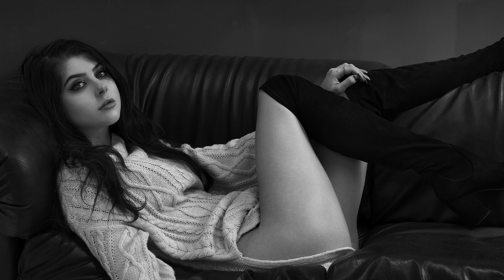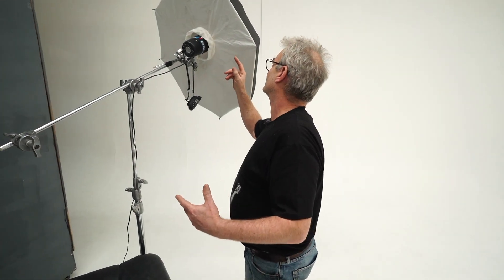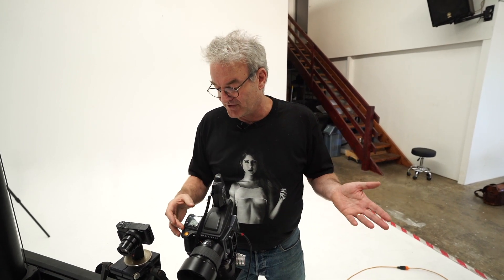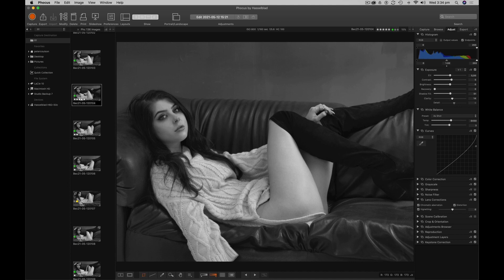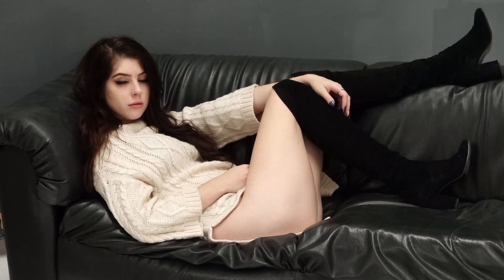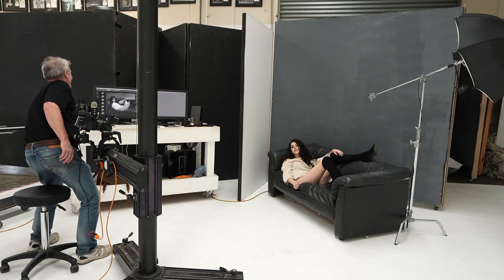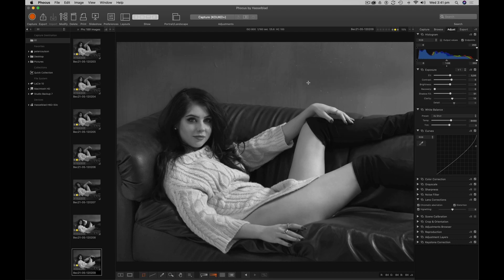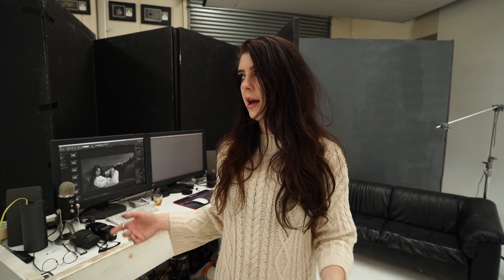Shooting Bec with $200 lights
Quite often we receive comments stating that it’s ‘easy’ for Peter because he has all this expensive gear and that is how he achieves the high standard of photography that we share. Although we have expressed & shown many times that is not the case, we still are inundated with requests of using inexpensive gear, and you how to get killer shots on a budget. So here it is, a 20 year old light + ambient fill - we hope you like the results :) anything is possible.

Lighting: SLS 1000
Natural light fill

Camera model: Hasselblad X1D-50c
Lens: Hasselblad 100mm
Shutter-speed: 1/160
Aperture: f/5.6
Iso: 800